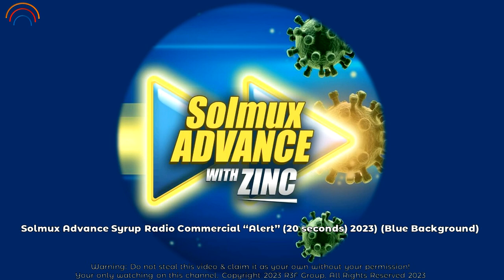Solmux Advance Syrup Radio Commercial (2023) (20s) (R3F Sunday Radio Ads)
This is the 20 Second Radio Commercial

Solmux Advance Syrup Radio Commercial (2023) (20s) (R3F Sunday Ads)

Now in Syrup!

Carbocisteine + Zinc Solmux Advance with Zinc: Ang Pinakamalakas na Solmux, Solmux Advance with Zinc! Tulong panlaban sa ubo dulot ng coronavirus!

IT’S NOT AN ANTI-VIRAL DRUG
Supplementation of Zinc along with Healthy Lifestyle helps respiratory infection caused by virus.

IF SYMPTOMS PERSIST CONSULT YOUR DOCTOR.

ThouShallNotSteal (Exodus 20:15)
HuwagMagnakaw (Exodus 20:15)
YOUR OWN only watch on R3F Sunday Radio Ads